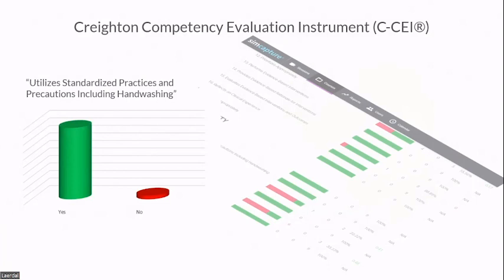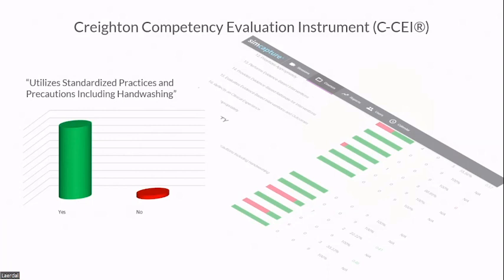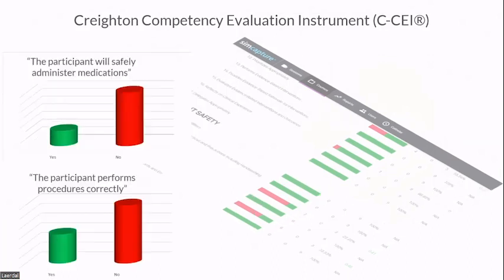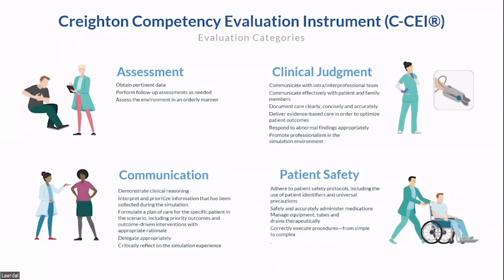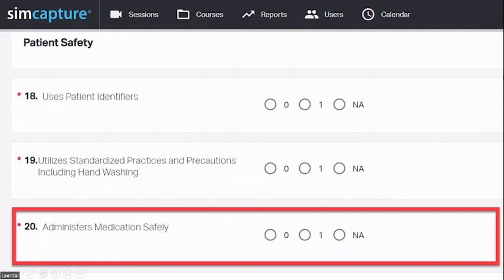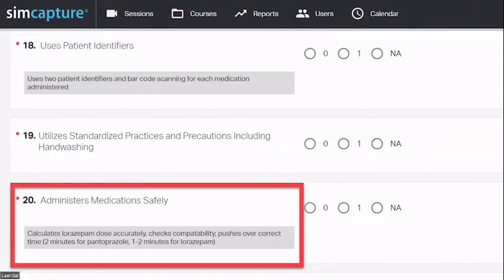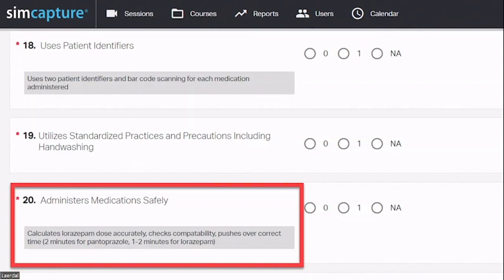Assessing and Evaluating Competence Through the Curriculum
Interested in learning why and how to transform your teaching approach through embracing competency-based education? Featuring key leaders from three nursing schools:​

University of Texas at Arlington ​
University of Massachusetts Boston ​

The panel discussion will provide insight into their personal experience and provide examples such as:​

Utilizing peer-to-peer assessment and evaluation of learners in the Nursing Fundamental course​
Evaluating high-fidelity simulations using the Creighton Simulation Evaluation Instrument
Supervising faculty development and debriefing competence with the DASH (Debriefing Assessment for Simulation in Healthcare) tool

Are you ready to take the next step in leveraging the power of data throughout your curriculum?